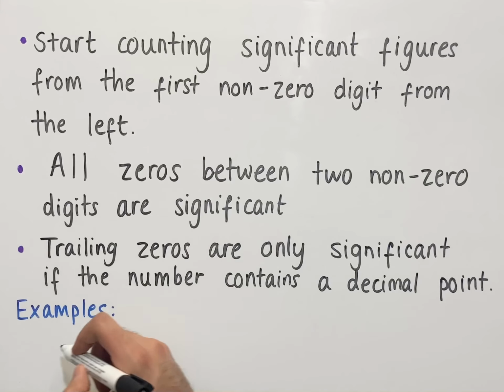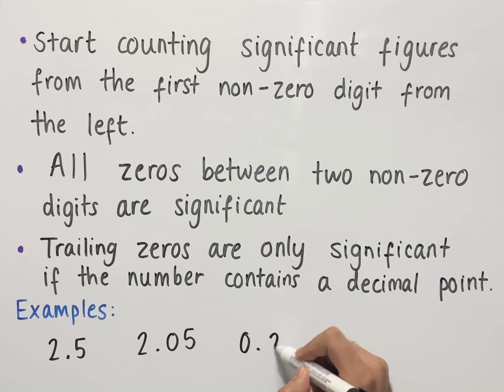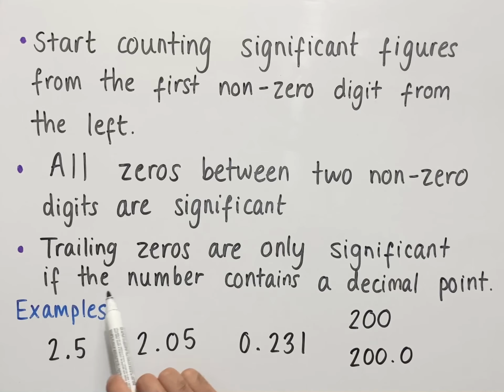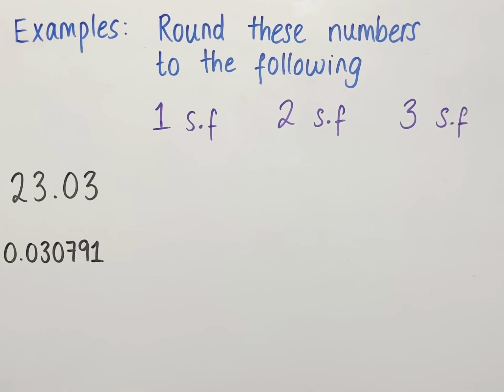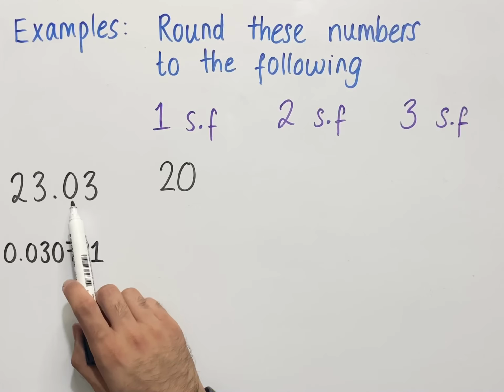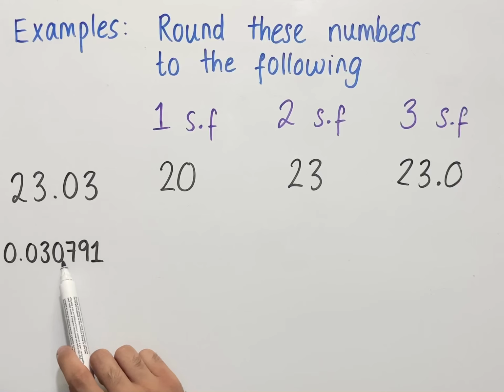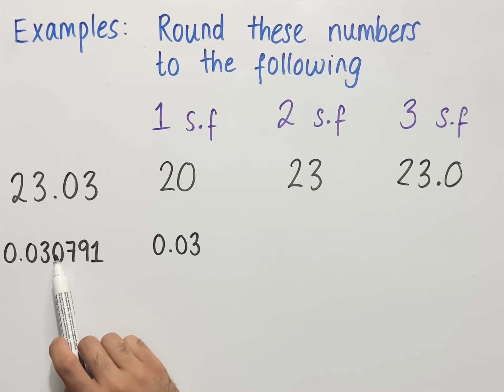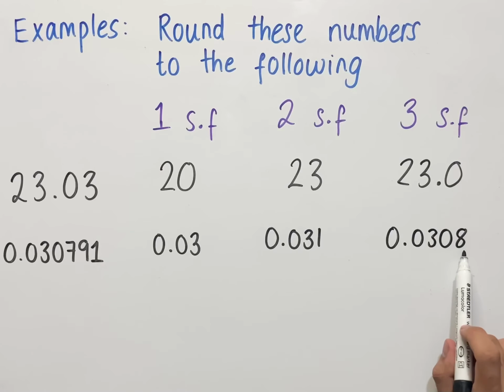Rounding to Significant Figures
In this video we look at significant figures and how to round numbers to a given number of significant figures.